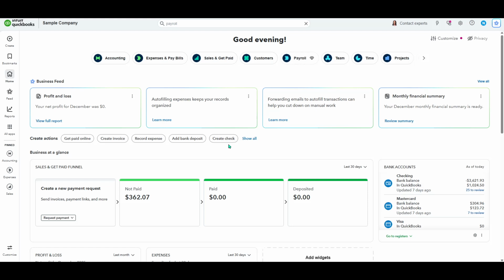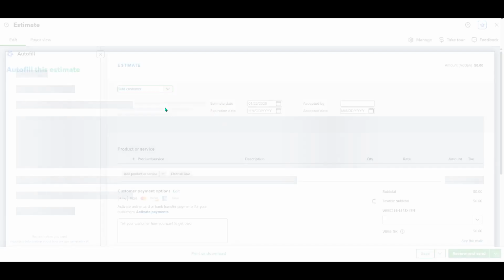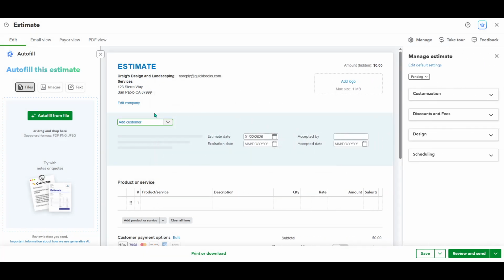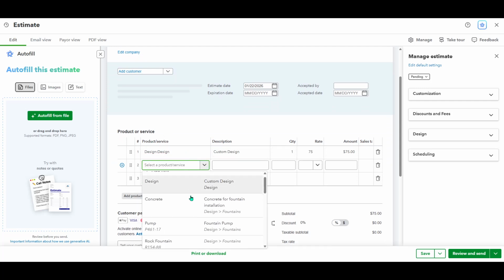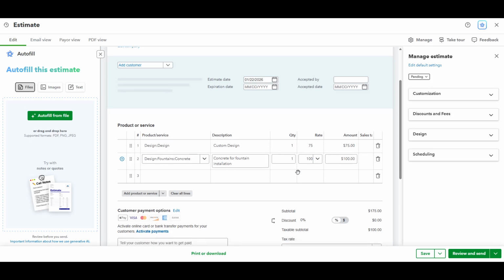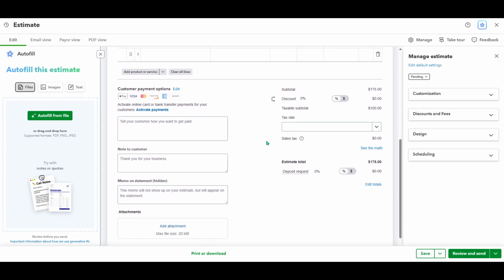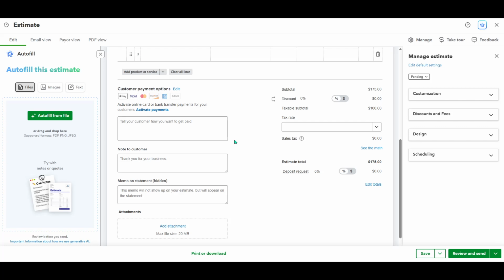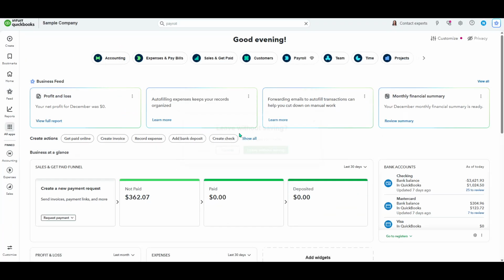How to Create Estimates in QuickBooks Online (2026 Step-by-Step Beginner Tutorial)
Learn how to create estimates in QuickBooks Online the right way! In this 2026 step-by-step beginner tutorial, I’ll show you how to create, customize, and send estimates to clients, convert estimates into invoices, and track sales inside QuickBooks Online.

Perfect for freelancers, small business owners, bookkeepers, and anyone using QuickBooks Online for accounting and sales management.

how to create estimates in quickbooks online, quickbooks online estimate tutorial 2026, create quote quickbooks online step by step, convert estimate to invoice quickbooks, quickbooks online for beginners tutorial, small business accounting quickbooks online, bookkeeping tutorial quickbooks online, send estimates quickbooks online guide, sales workflow quickbooks online tutorial, accounting software tutorial 2026, quickbooks tips and tricks 2026, manage customer estimates quickbooks online, create and send quotes quickbooks online